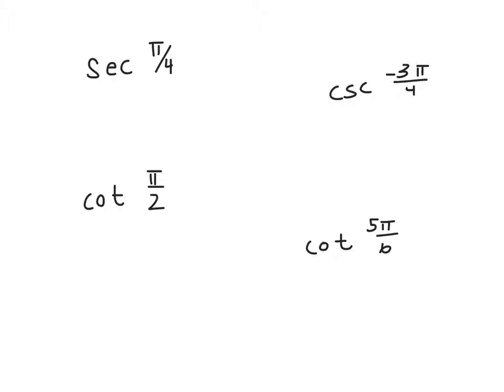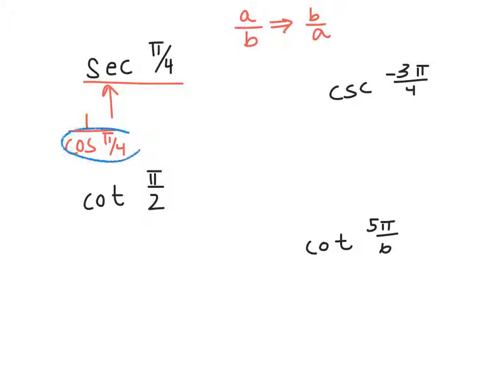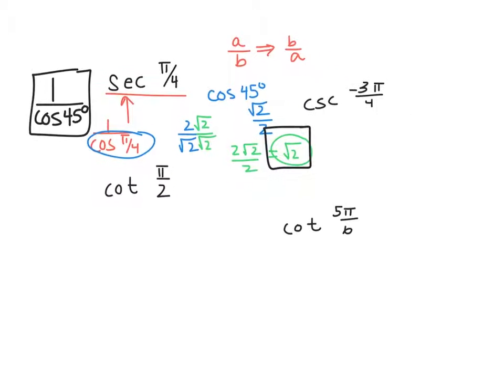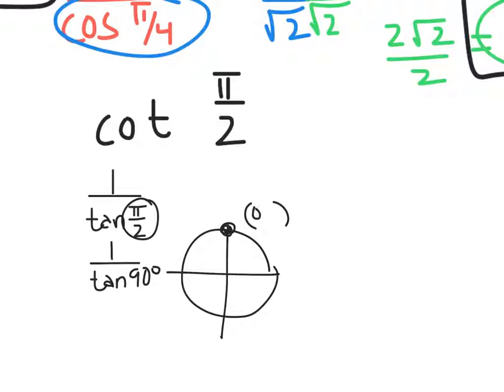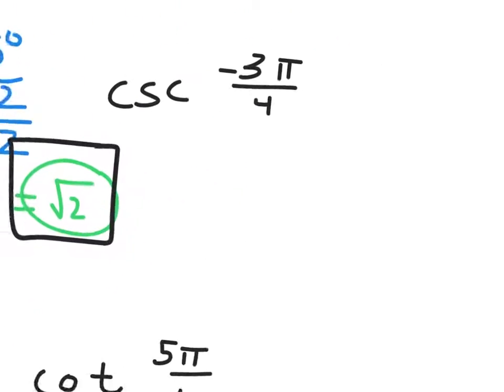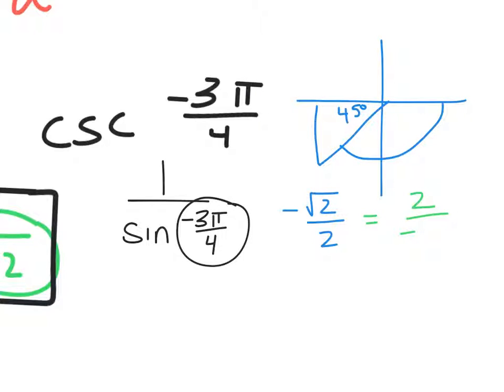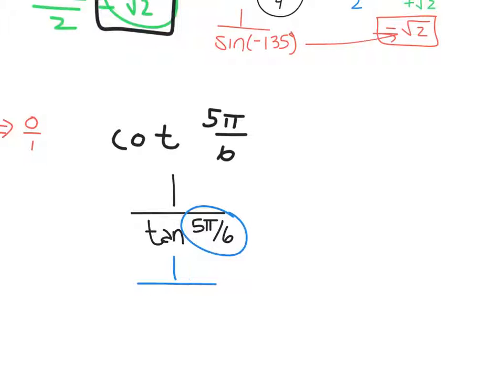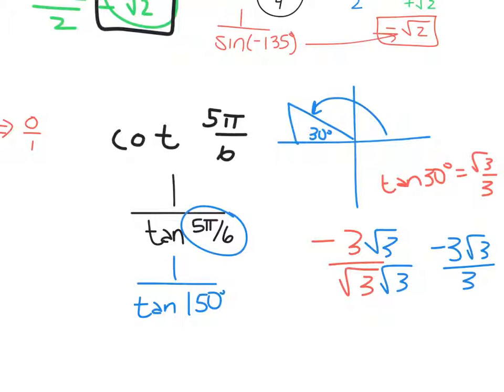Algebra 2, Exact value Reciprocal Trig Function